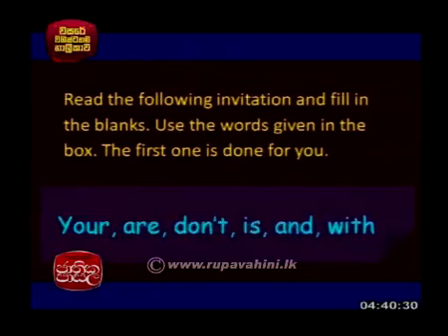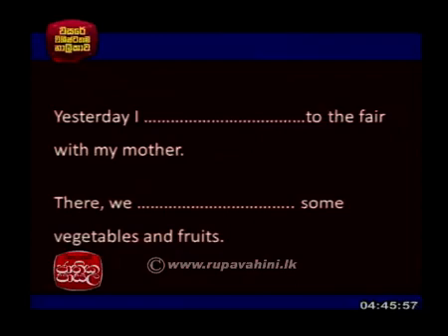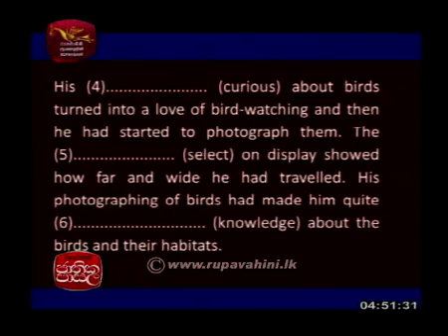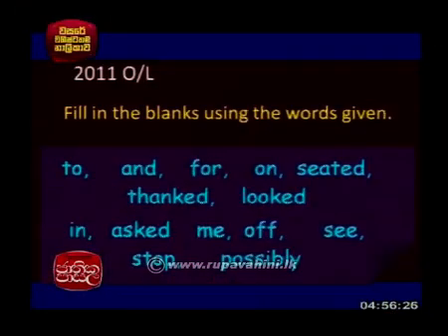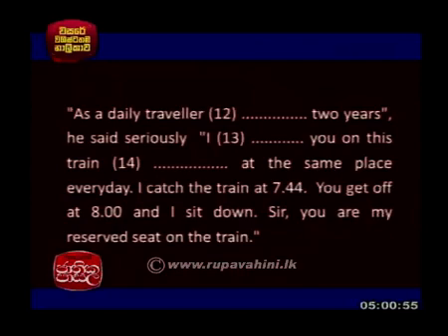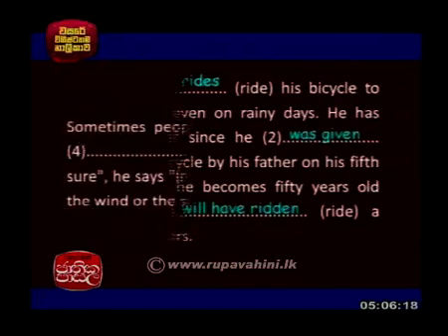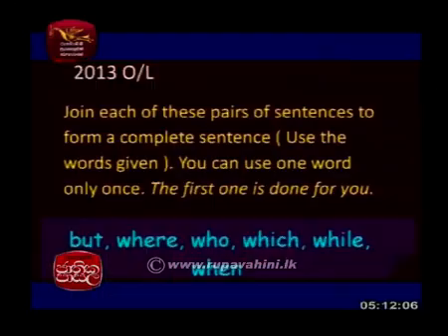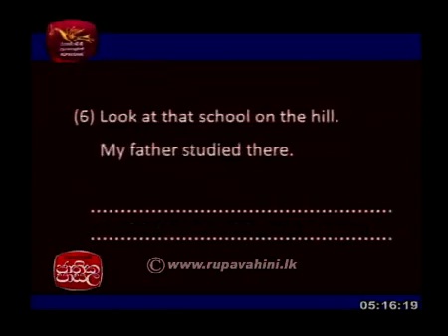Jathika Pasala OL English Language 2014 Revision 7